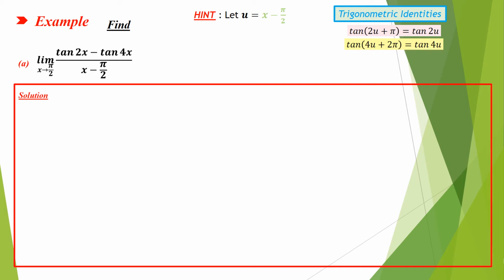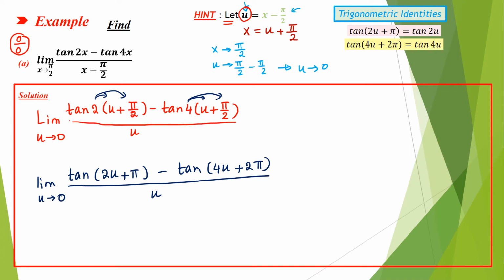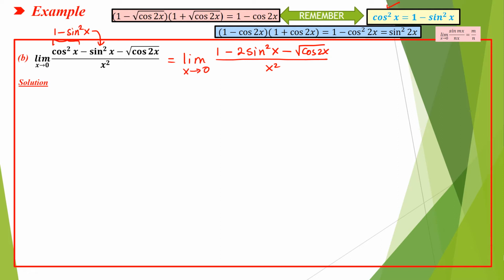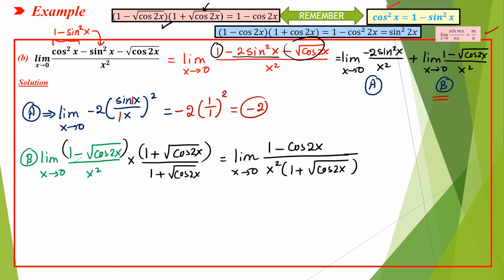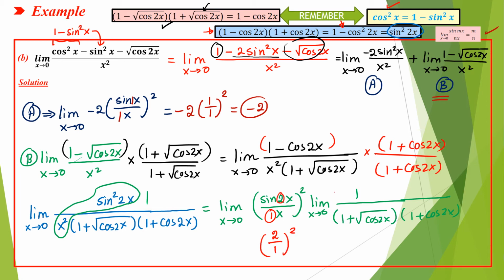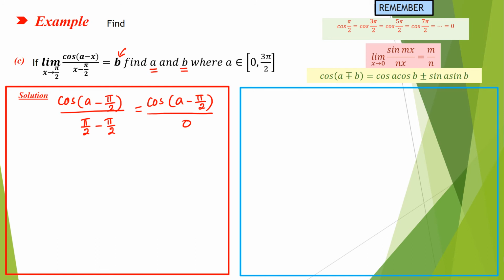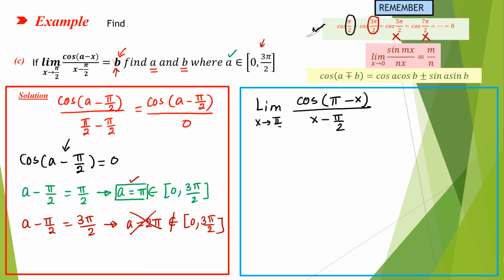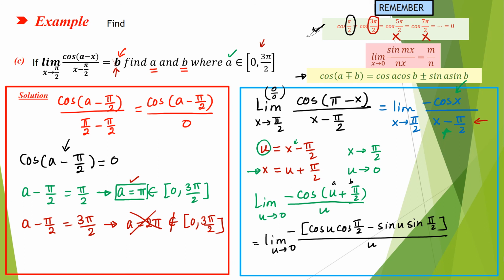Some Substitutions in Trigonometric limits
substitution techniques to find limits